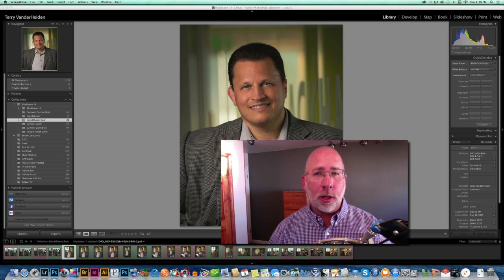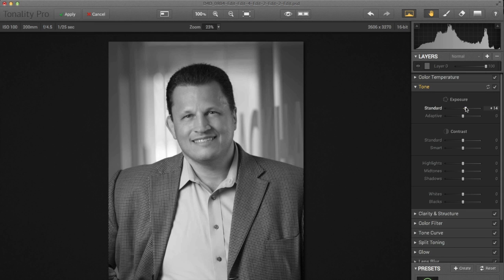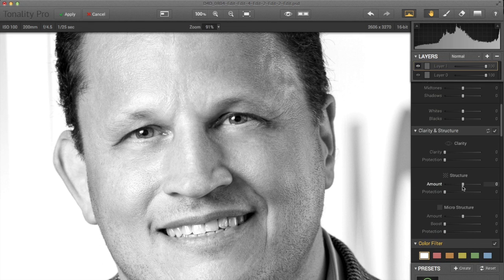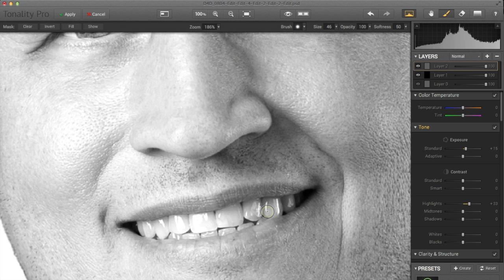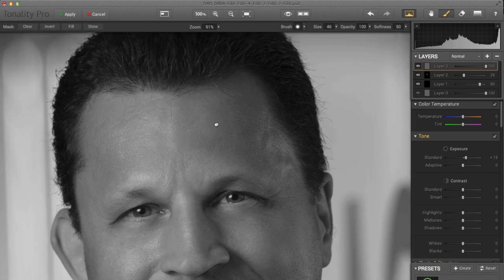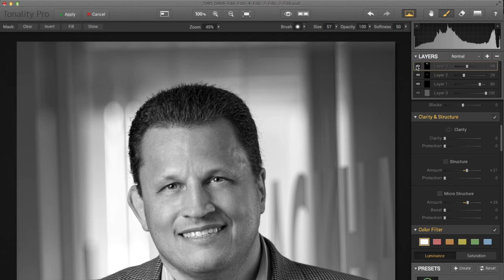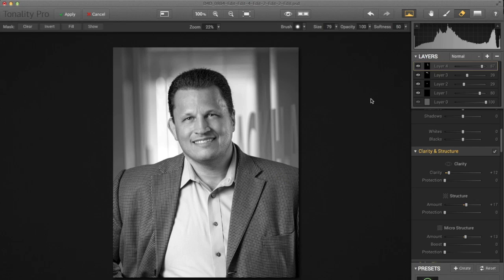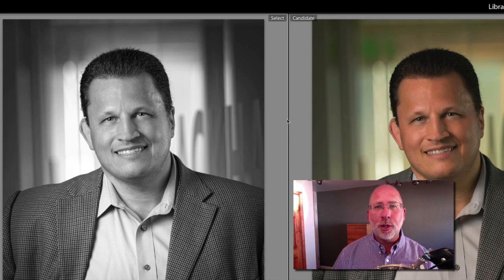Tonality Pro for Black and White Portraits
This video is about using Tonality Pro from MacPhun to convert images from color to black and white.